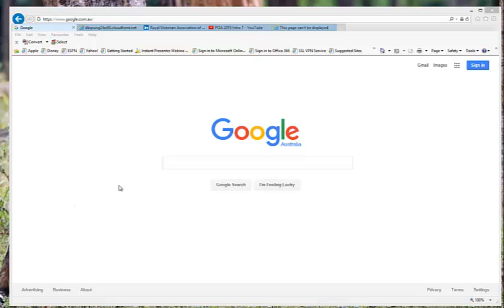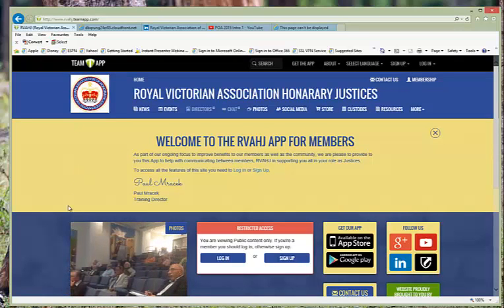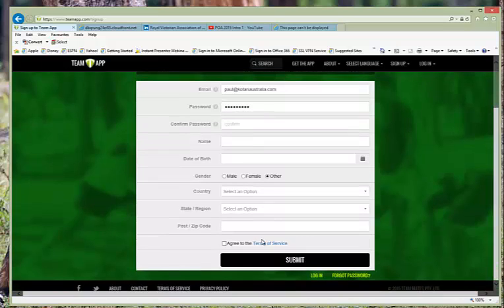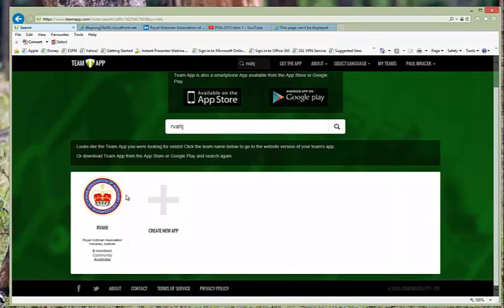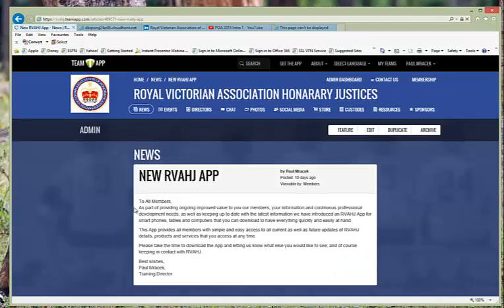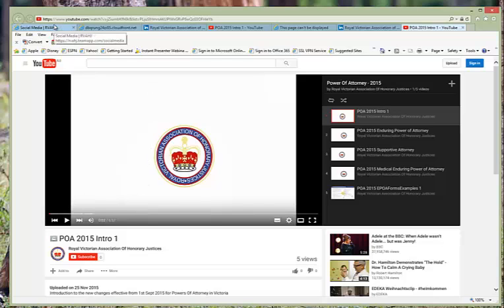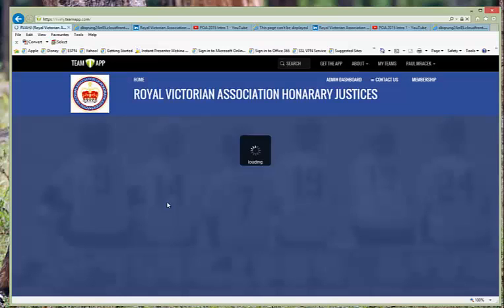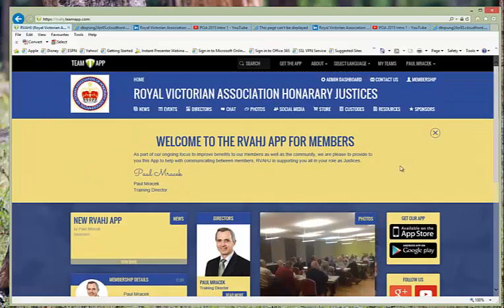Team App RVAHJ - How to join App from computer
Training video on how to sign up and joint RVAHJ App through Teamapp and access all features of new tool for members.